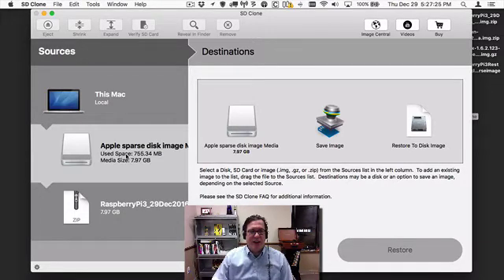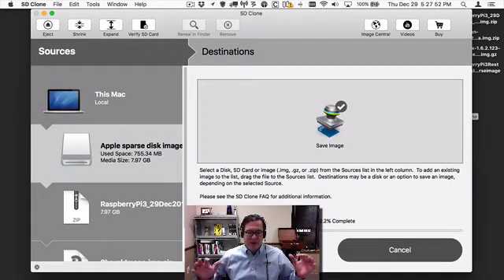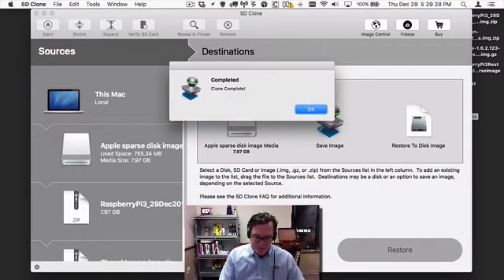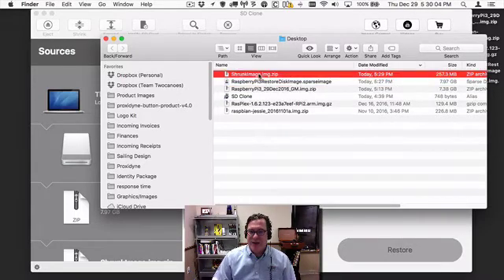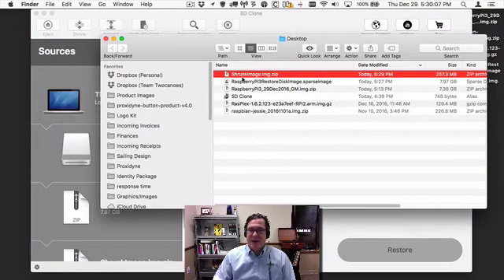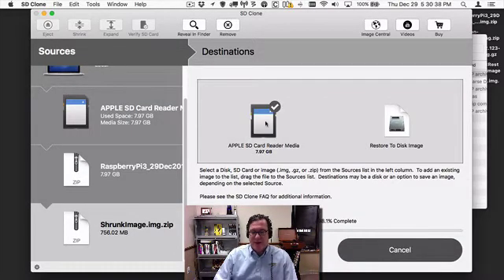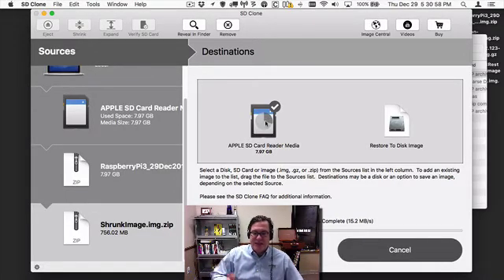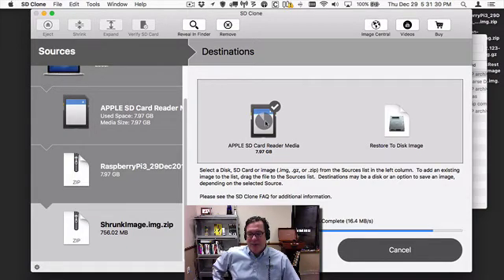SD Clone 3: Shrink Filesystem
Using SD Clone 3, you can shrink the last linux (Ext 2/3/4) partition so that you can clone and restore to smaller SD cards.  This also makes cloning and restoring operations much faster.